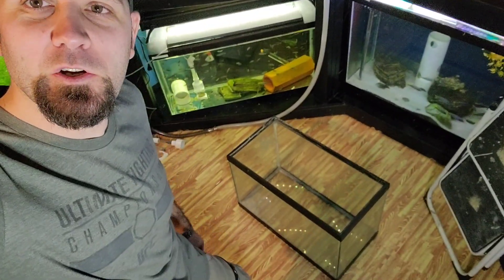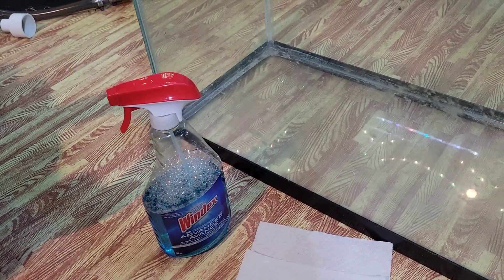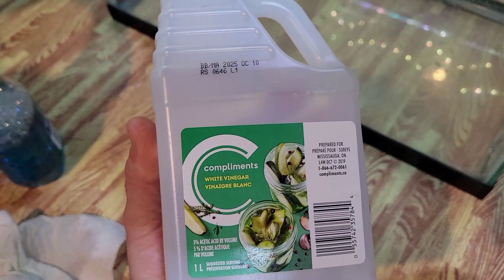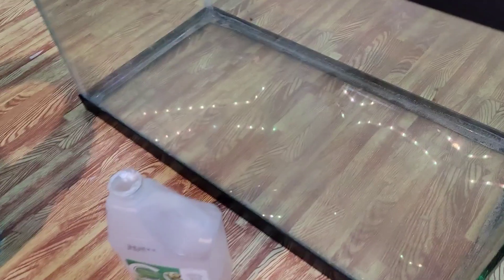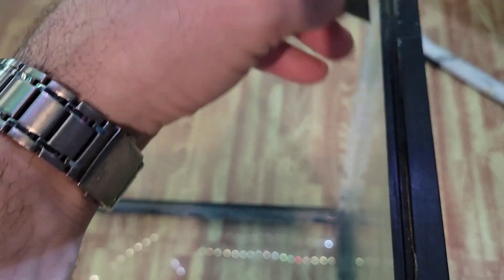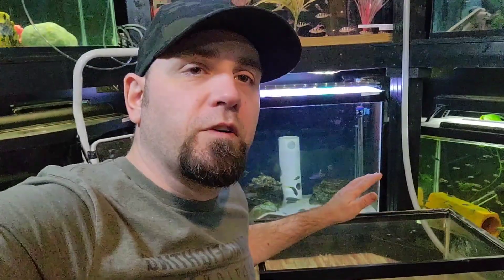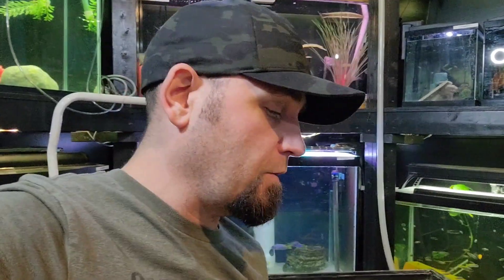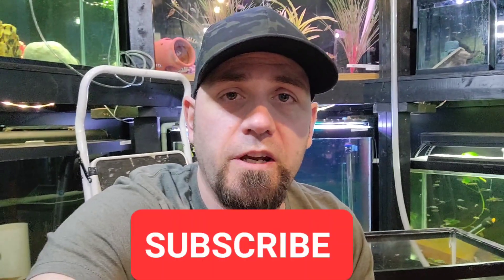How to clean a used aquarium?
Removing substrate
Clean glass
Clean mineral build up
Prevent deseases and parazites
Test for leak
Get tank ready for fish

Buying a used aquarium.